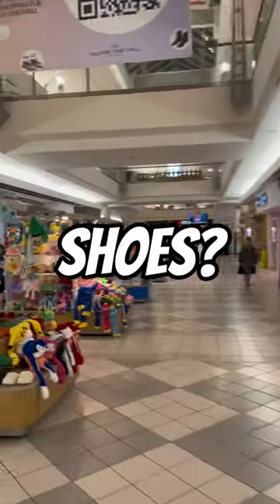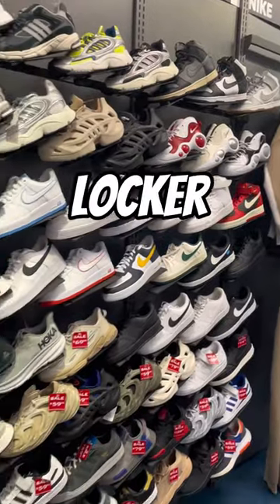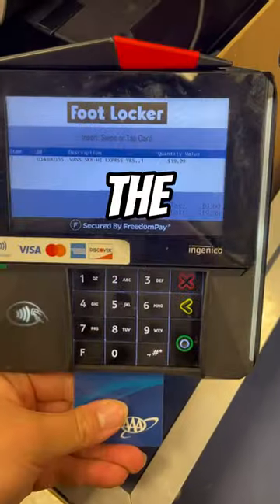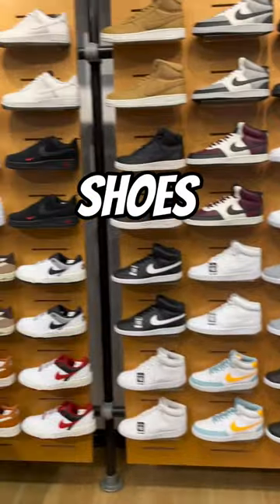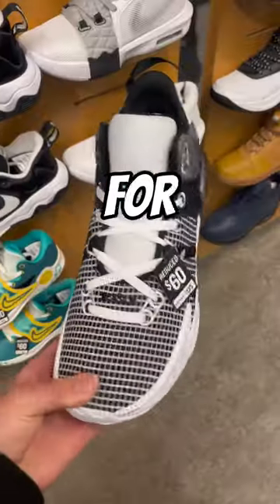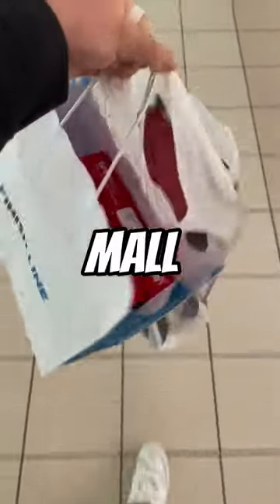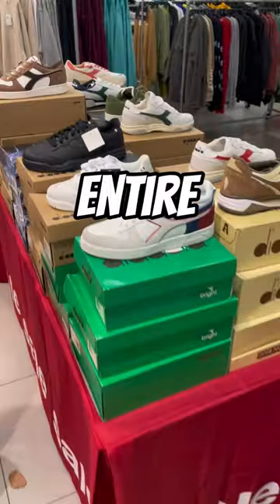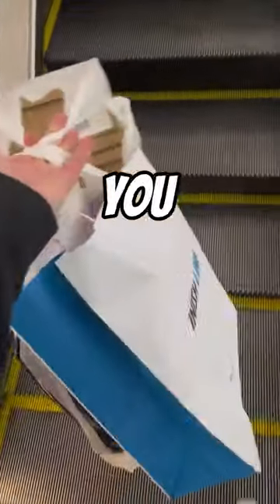WHAT SHOE STORE HAS THE CHEAPEST SHOES?